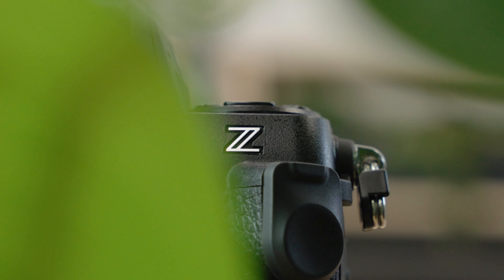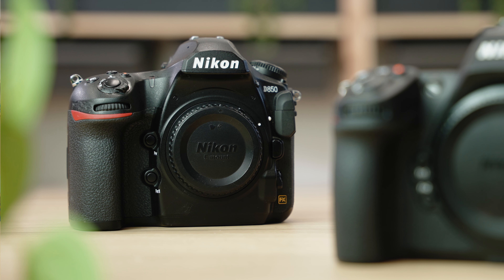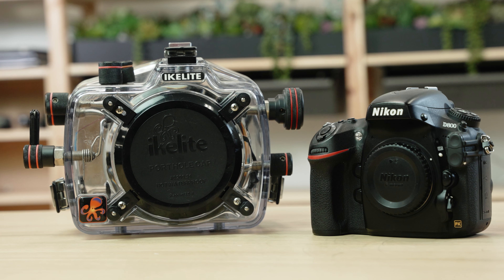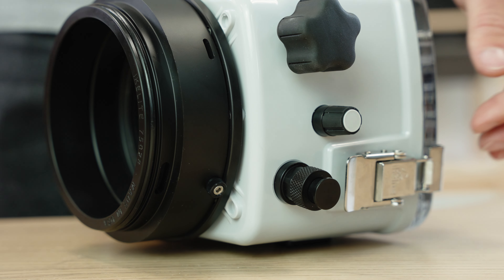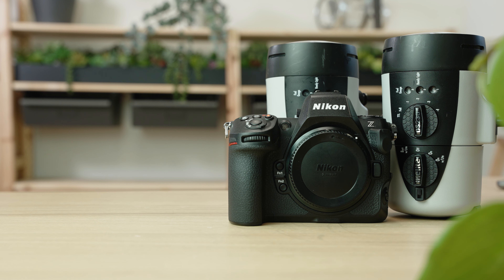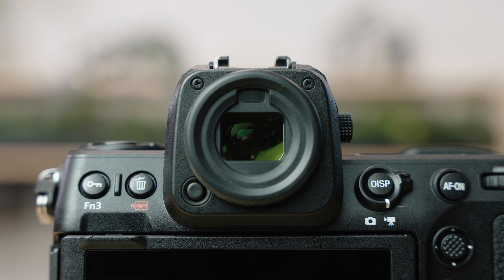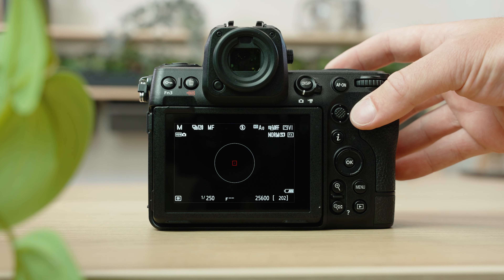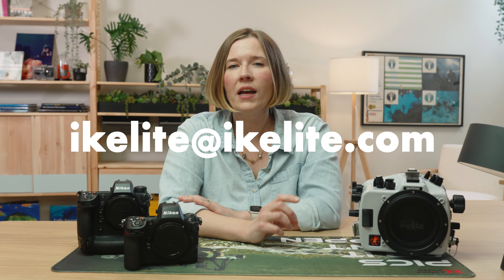Nikon Z8 Underwater Housing Features & First Impressions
The Nikon Z8 is one of the most important camera announcements for underwater photographers of the past decade. Find out why it's better than the Z9 for shooting underwater, and why everyone who's still shooting a D850 should be seriously considering an upgrade.

[0:00] Introduction
[0:34] Comparing the Nikon Z8 to the Nikon Z9
[1:24] Reasons for Nikon 850 Shooters to Upgrade
[1:48] Ikelite 200DL Underwater Housing
[2:44] Trade Up Opportunity
[2:59] Dry Lock DL Port System & Lenses
[3:37] Nikon Z8 Dust Protection for the Camera Sensor
[4:14] Optional USB Data Transfer and Charging Bulkhead (sold separately)
[4:57] High-Speed Burst Shooting
[5:25] Flash Connection for Underwater Strobes
[6:29] Exposure Control with the Nikon Z8
[7:00] Nikon Z8 Viewfinder & LCD Screen
[7:48] Nikon Z8 Battery Life
[8:32] Alternatives to the Nikon Z8
[9:17] Conclusion

Jean Rydberg, daughter of Ike Brigham, became President & CEO of Ikelite in 2006. Jean fully embraces the need to travel outside of her hometown of Indianapolis to experience good diving. She believes that any camera is capable of amazing results in the right hands, and anyone can become a great photographer given the right advice.